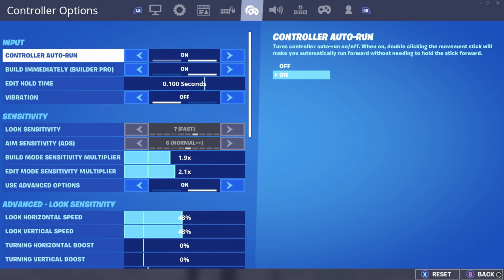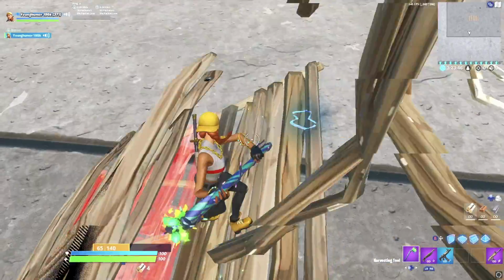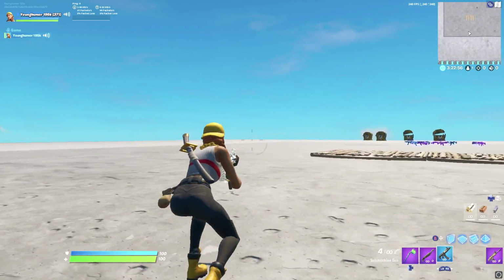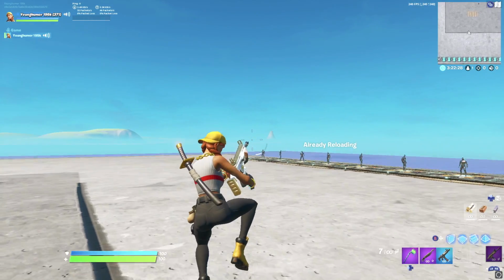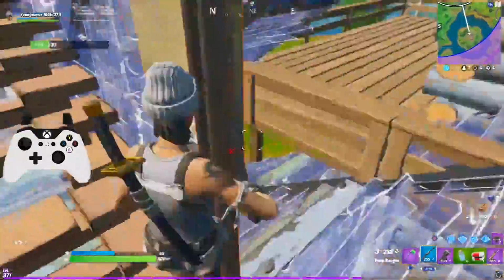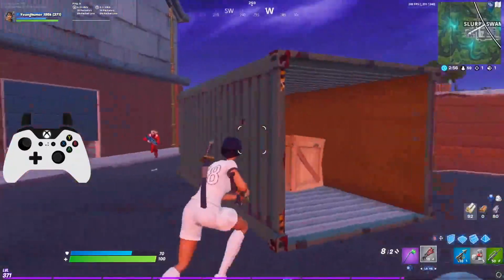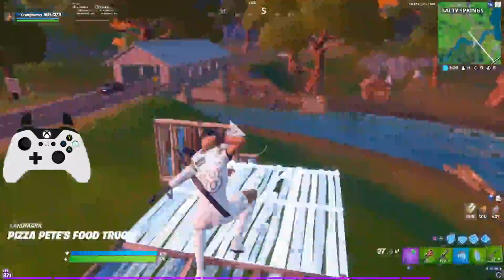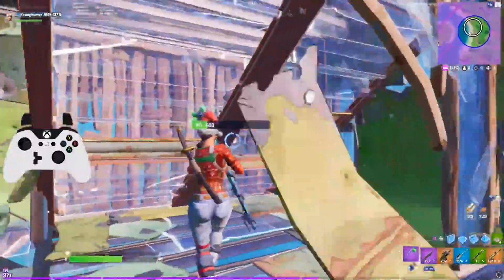LINEAR or LEGACY Settings BETTER? BEST Fortnite Sensitivity/Settings for PS4/XBOX (BEST Settings)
Fortnite BEST Legacy SETTINGS for PS4/XBOX ONE! Best AIM ASSIST Settings For Legacy, Legacy Aim Assist Buff Settings and Update & ALL SETTINGS in Fortnite Battle Royale Chapter 2! Which Aim Assist is the Best to you in Fortnite Chapter 2! Linear is now OP with new Aim Settings! Best Linear Fortnite Settings for Building/Editing/Aiming!

 Gaming Pc 🔥

Gaming Monitor 🔥

My Settings! 🔥

Editing Tips! 🔥